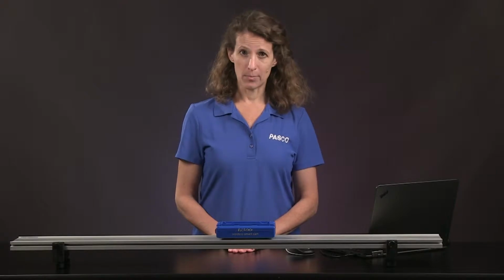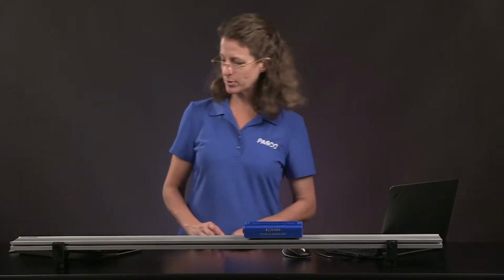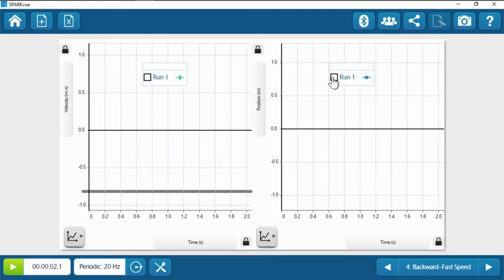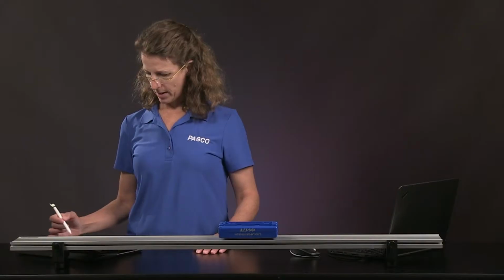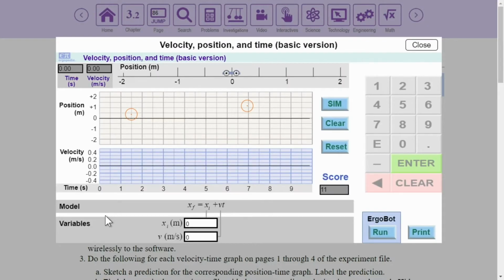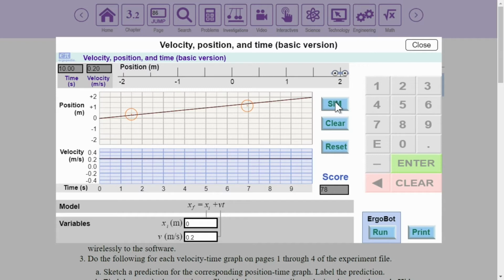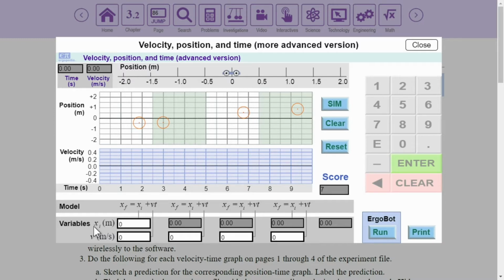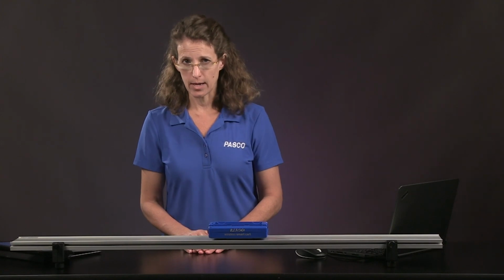3B Motion Graphs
Introduction [0:00]
Materials [0:34]
Setup [0:49]
Part 1 [1:43]
Part 2 [6:05]
Part 3 [7:56]

Teacher video supporting Essential Physics 3E investigation 3B: Motion Graphs.